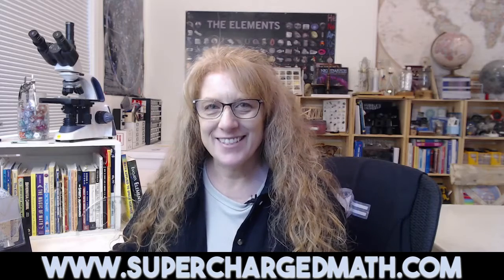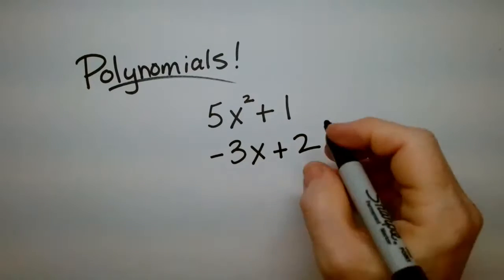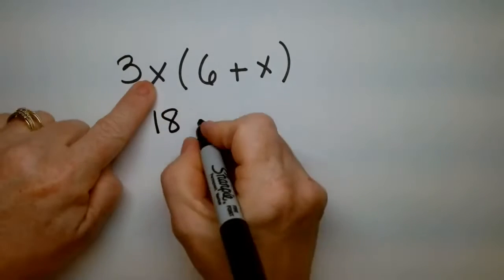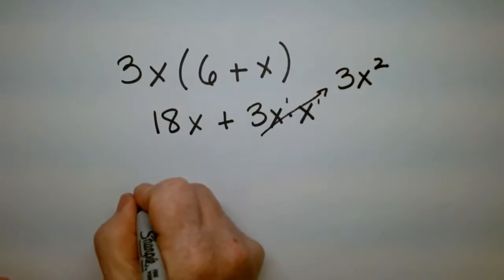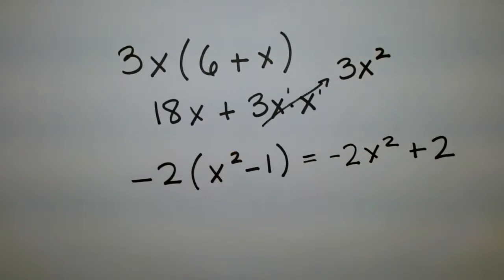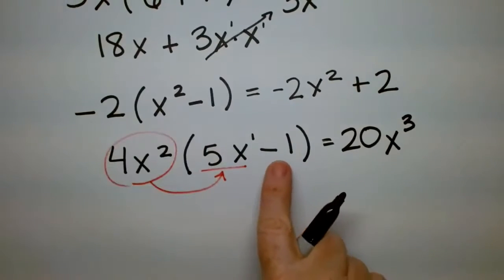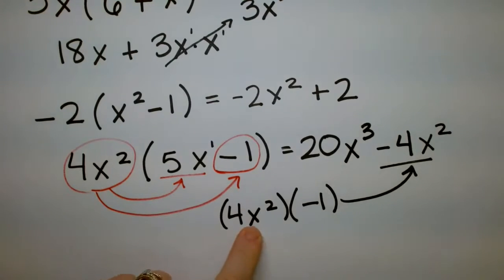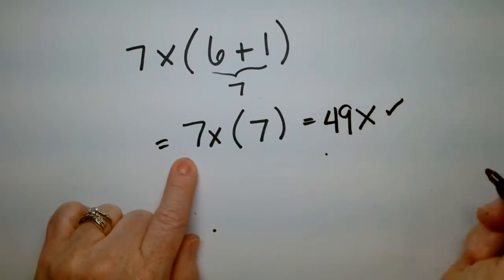Understanding Polynomials Essential Tips and Tricks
👉If you like my Lessons Like this, Join me for a free class

Join me on an exploration of polynomials in my easy-to-follow guide! I'll walk you through the basics and beyond, making it simple to understand. Whether you're new to this or want to improve your skills, you'll find clear explanations and helpful examples. From the basics to advanced rules, you'll build the confidence you need to tackle polynomial math with ease.